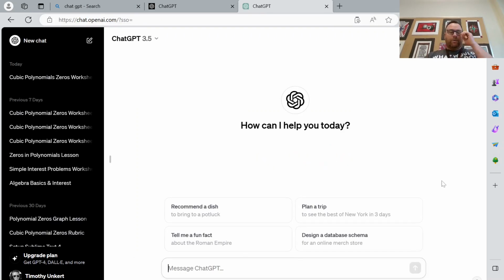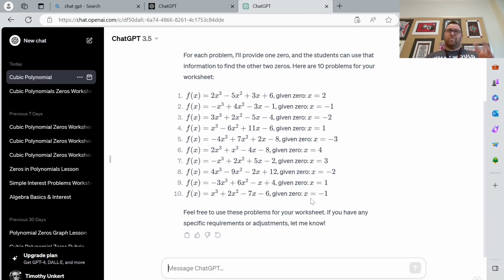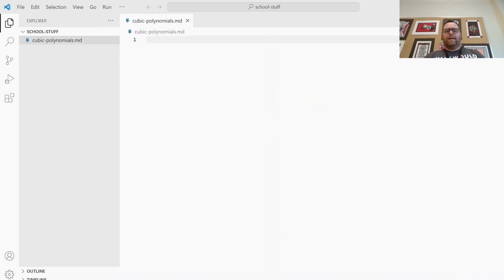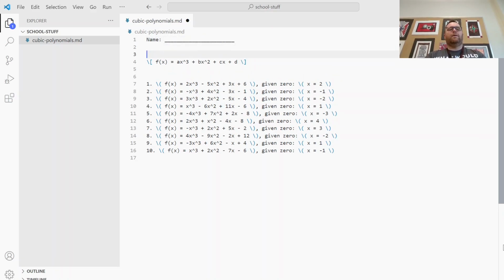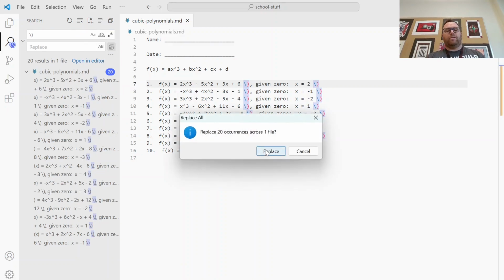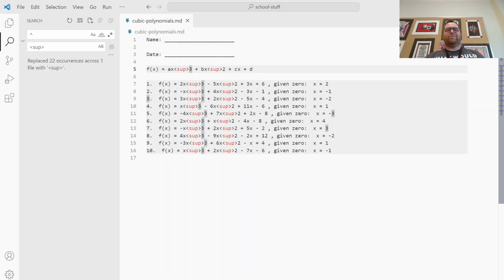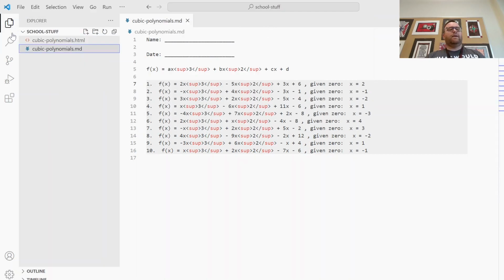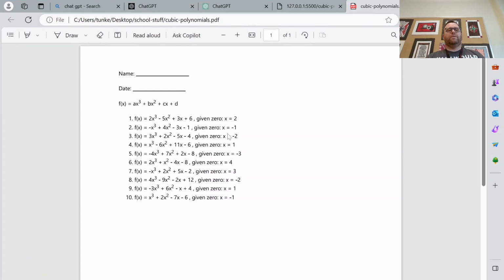Using ChatGPT and VS Code to Speed Up My Workflow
In this video, I show an alternative to using VIM and Pandoc to speed up my workflow, instead using VS Code with Markdown all in one to speed up my workflow.